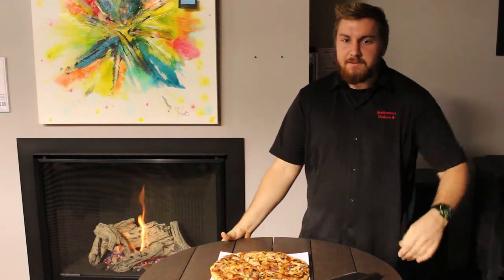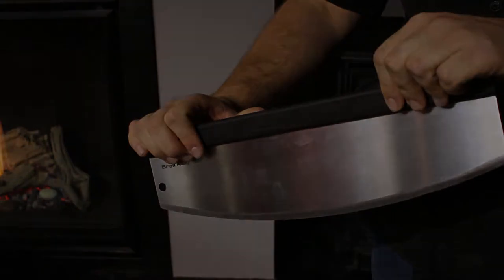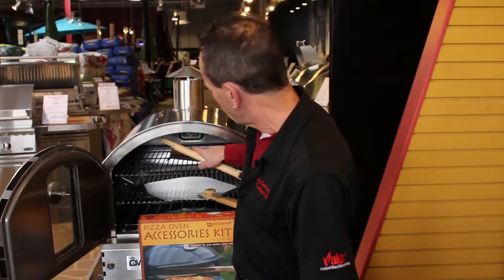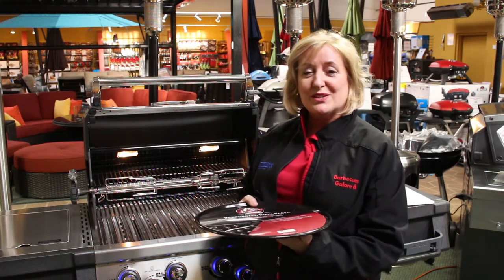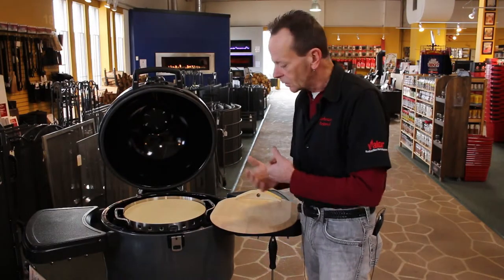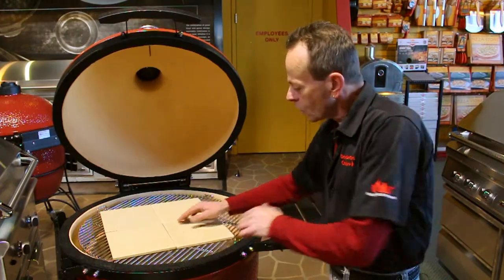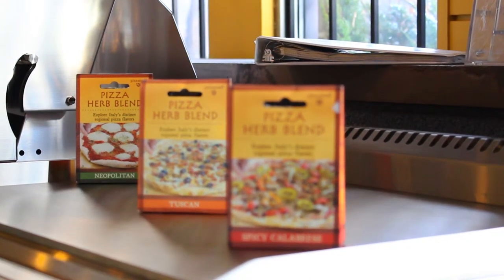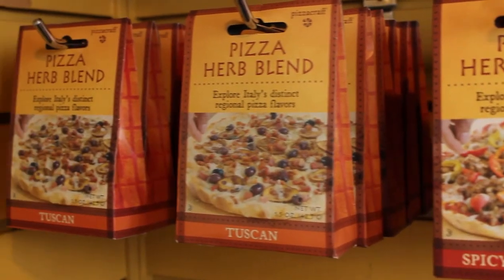Barbecues Galore Holiday Gift Guide Week 2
A promotional video i made for Barbecues Galore to promote their Holiday Gift Guide blog.